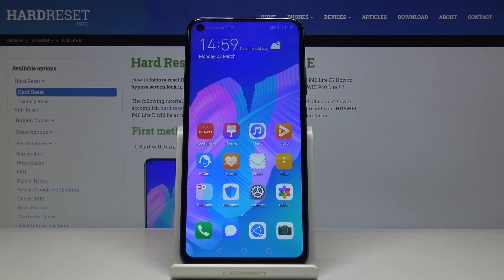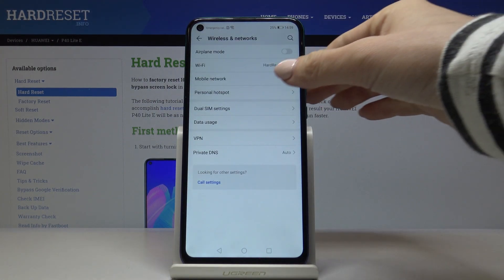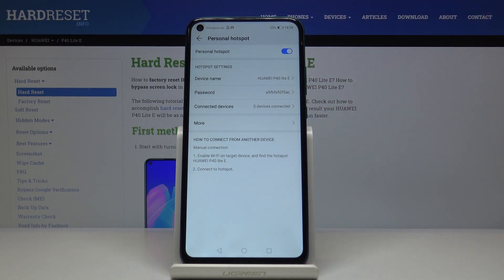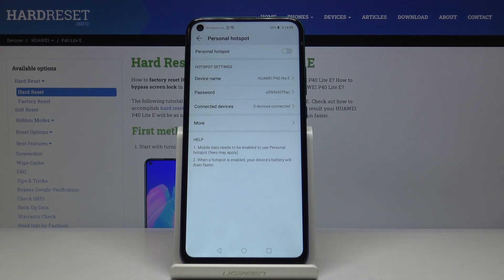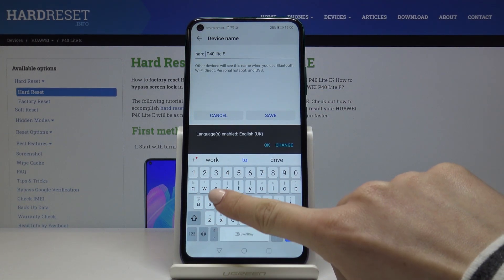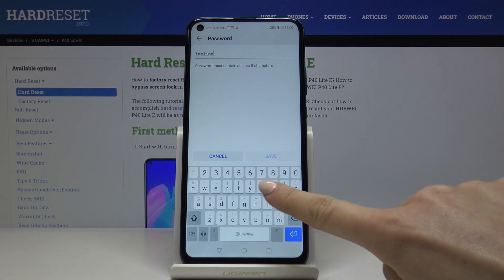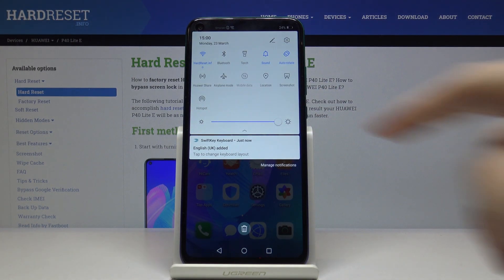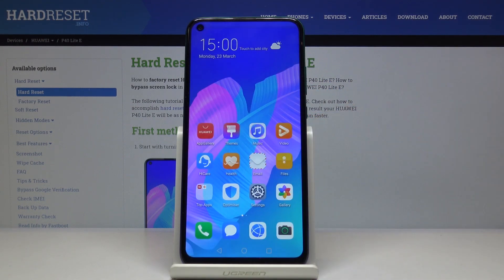How to Activate Portable Hotspot in HUAWEI P40 Lite E – Share Internet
Learn more info about HUAWEI P40 Lite E:
If you’d like to share internet with your friends or you just need to work on other device using the connection, then we are coming to help you! Take the hands on your Huawei P40 Lite E and let’s turn it into a portable hotspot! We are showing you how easily you can get into hotspot settings and how to activate it.

How to create a mobile hotspot in HUAWEI P40 Lite E? How to turn on the portable hotspot in HUAWEI P40 Lite E? How to share Wi-Fi in HUAWEI P40 Lite E? How to allow portable hotspot in HUAWEI P40 Lite E? How to set up a portable hotspot in HUAWEI P40 Lite E? How to configure hotspot on HUAWEI P40 Lite E?